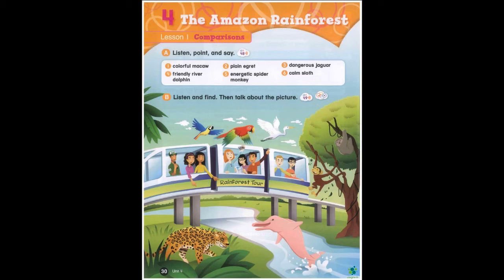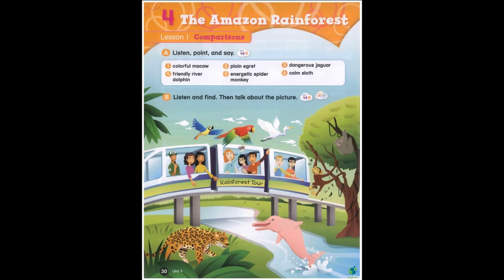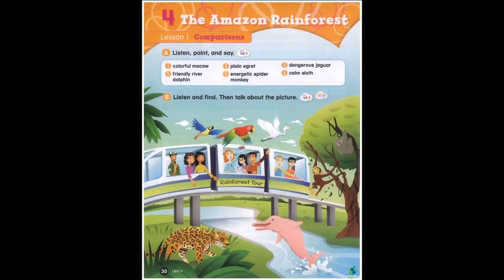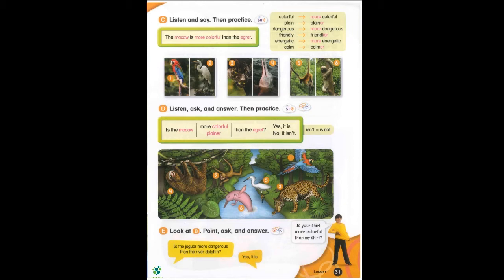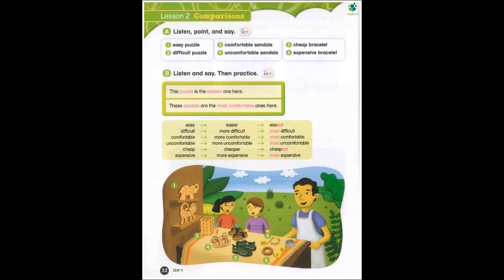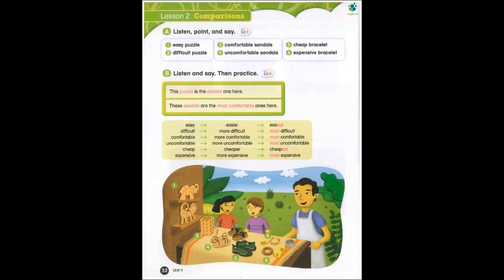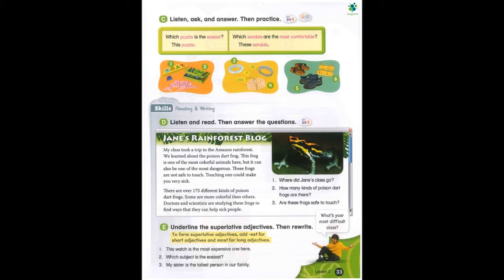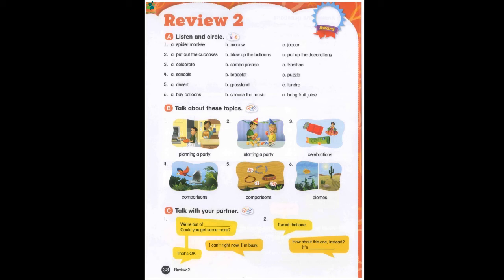Everybody Up 5 Unit 4